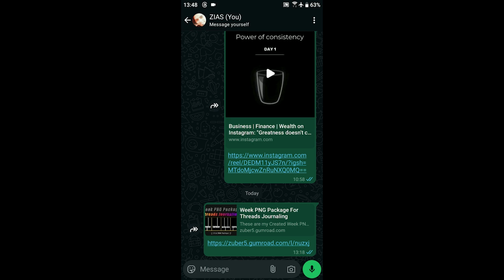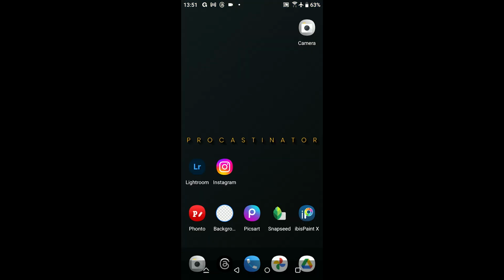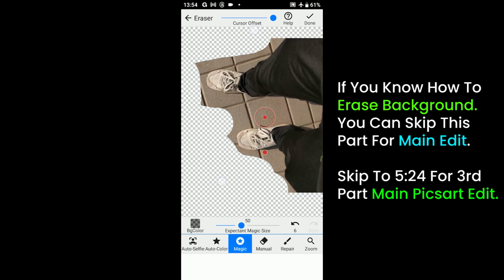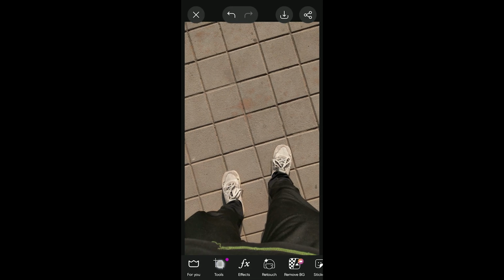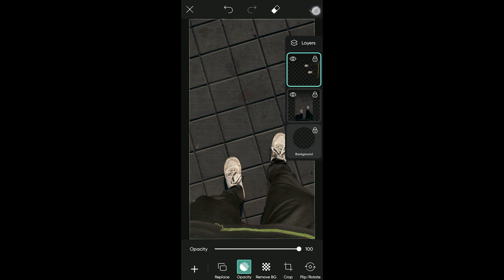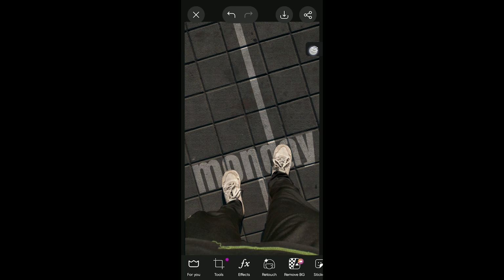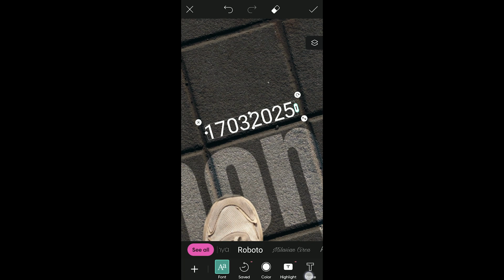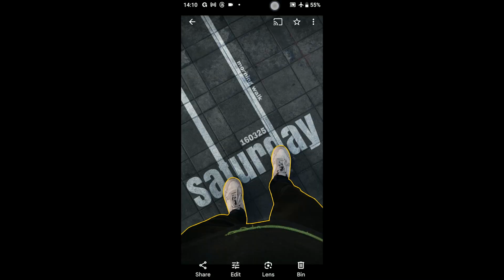How to Use My FREE PNGs in PicsArt for VIRAL Threads Journaling 📌 (EASY Step-by-Step!)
🚀 Transform Your Threads Posts in Minutes – 100% FREE! 🚀
Want aesthetic Threads Journaling edits that go viral? In this tutorial, I’ll show you how to use my FREE PNG pack in PicsArt to create STUNNING, on-trend designs for Threads (Meta’s new app) – no premium apps, no Photoshop, and no design skills needed!

👇 GRAB YOUR FREE PNG PACK HERE:
Link On Threads Post - _siaz._
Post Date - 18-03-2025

📲 What You’ll Learn:
✅ How to download and use my FREE PNG pack
✅ Step-by-step PicsArt editing to design viral-worthy Threads Journaling posts.

✔️ Perfect for beginners – I’ll hold your hand through every step!
✔️ Use these edits for Threads, Instagram Reels, or Pinterest!
✔️ FREE resources included – no hidden costs!

⏱️ Timestamps:
0:00 – Introduction
0:50 – Downloading the FREE PNG Pack (Link Below!)
2:00 – Importing PNGs into Phone
3:20 – Image Background Removing
5:24 – Main Picsart Editing

💬 Drop a comment if you want a tutorial on "How to Grow on Threads with These Edits" – I’ll make it happen!

🔗 Links Mentioned:
📥 Download FREE PNG Pack: [Insert Link]
⬇️ Get PicsArt (Free): [Insert App Store/Play Store Link]

✨ Follow Me for Daily Freebies:
Threads - _siaz._